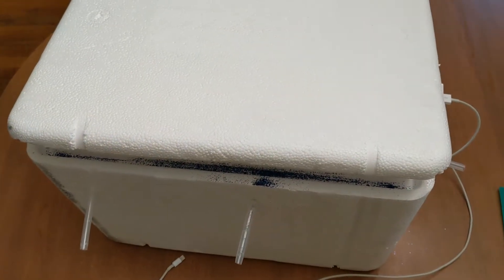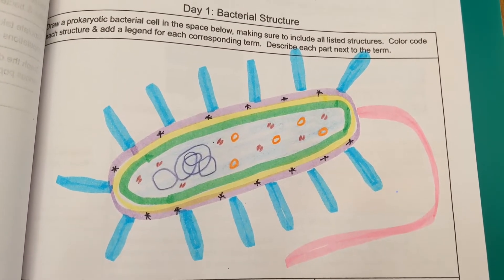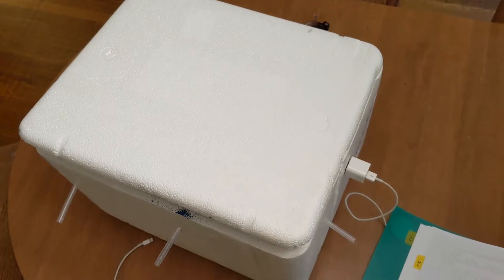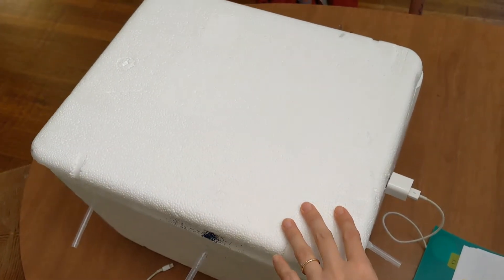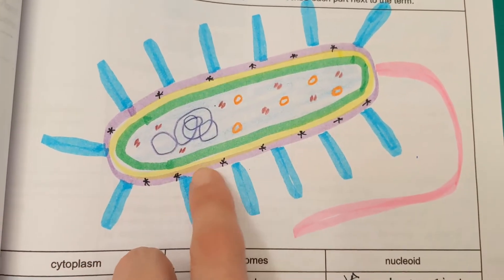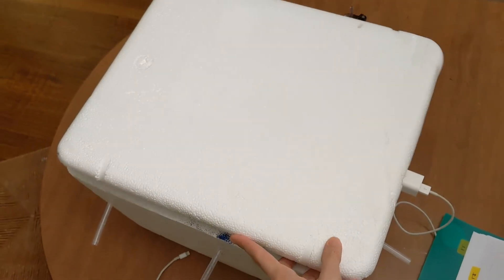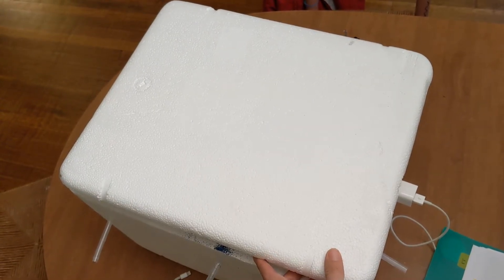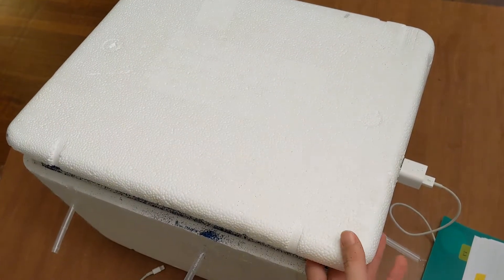Bacterial Structure & DIY at home LAB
Learn the structure of a bacterial cell & then make a model to show your understanding.  Print this handout to take your notes & make your model plan  And please consider posting a photo or a video link to your model in the comments.  I'd love to see it!